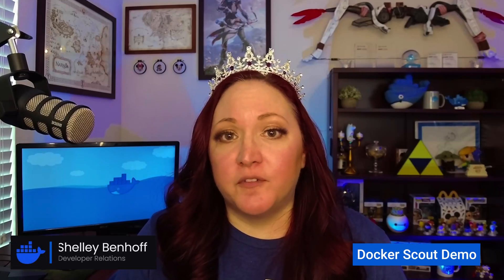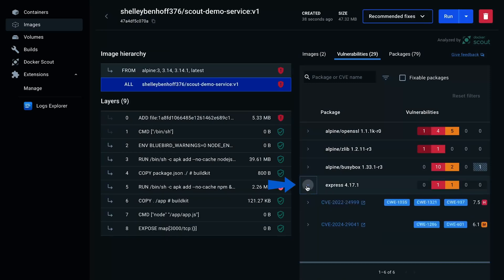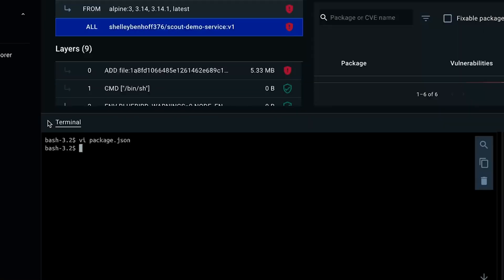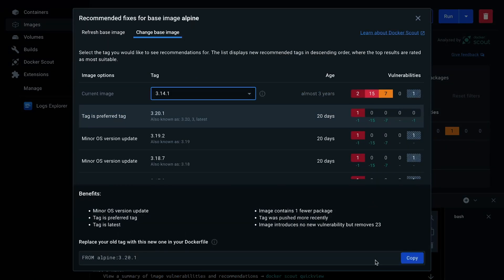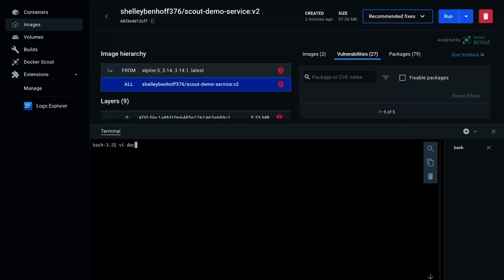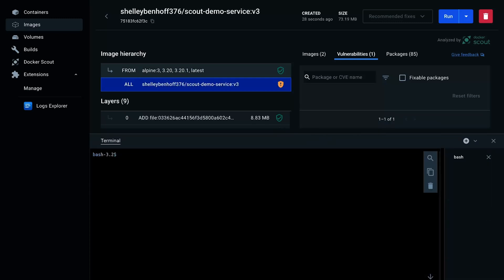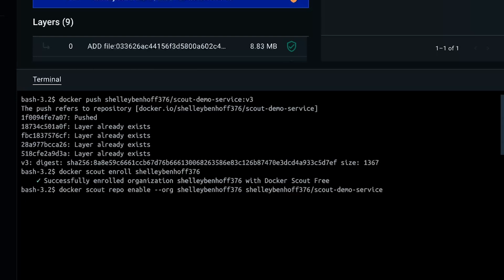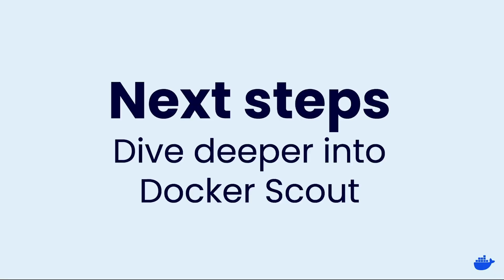Docker Concepts: Docker Scout Demo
Docker containers have revolutionized the way developers build, share, and run applications by providing a lightweight, portable environment that ensures consistency across multiple development stages. This video is tailor-made for newcomers eager to grasp the concept of Docker Scout as well as for those looking to solidify their understanding of this transformative technology.

Presentation: Docker Scout Demo
Speaker: Shelley Benhoff, Developer Relations, Docker

Resources:
Docker.com